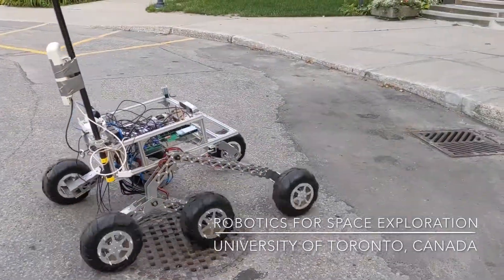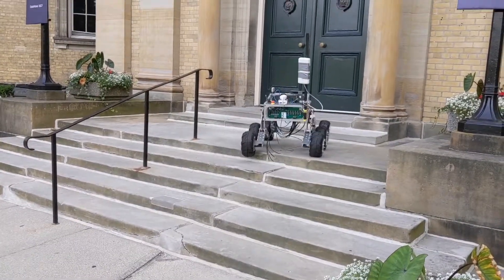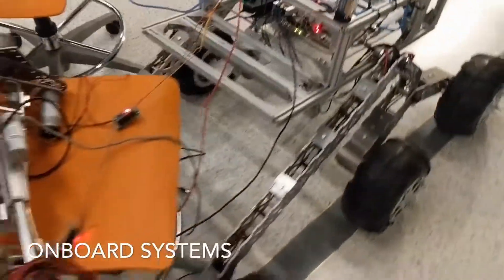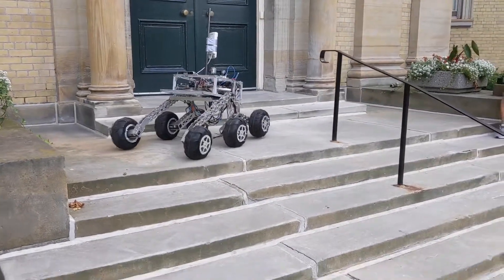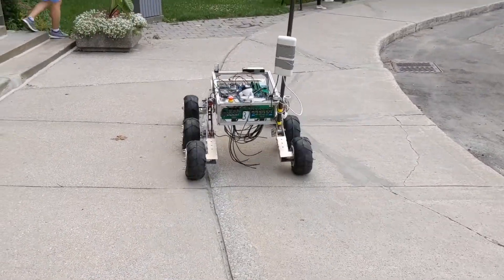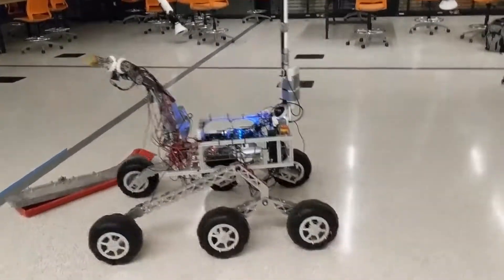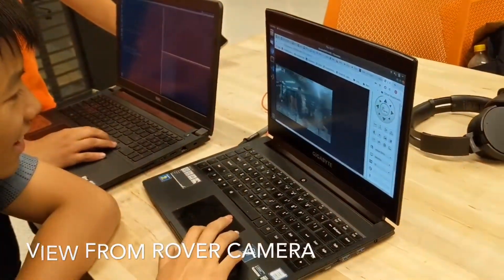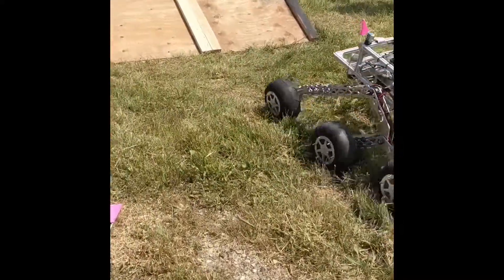RSX ERC 2019 Video Presentation